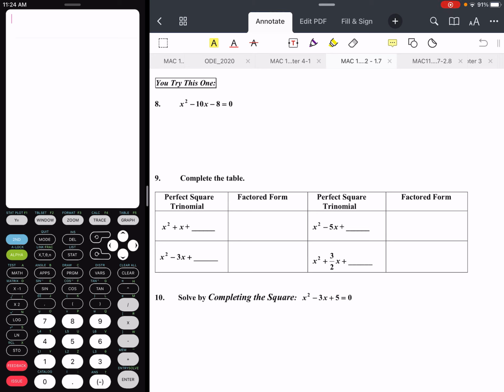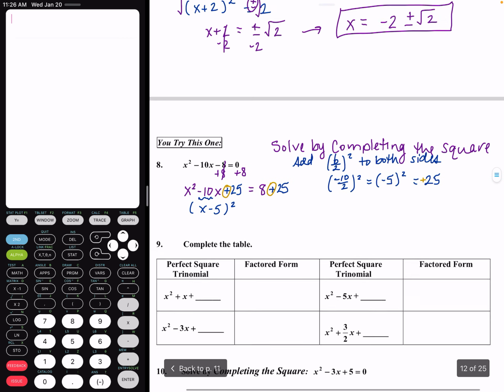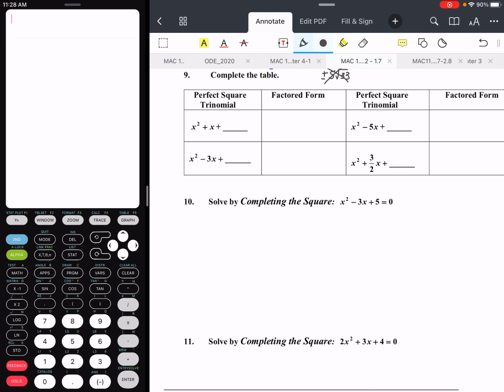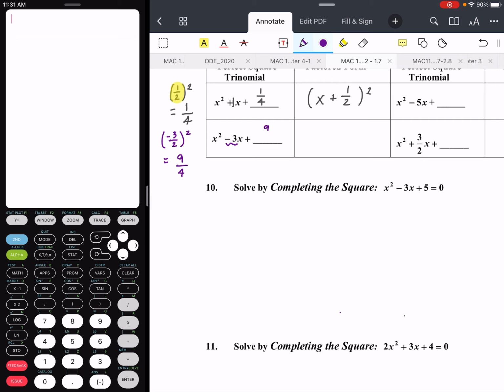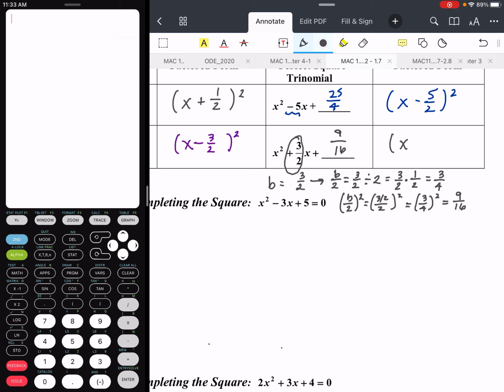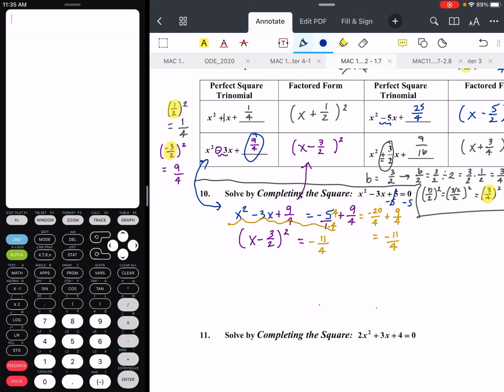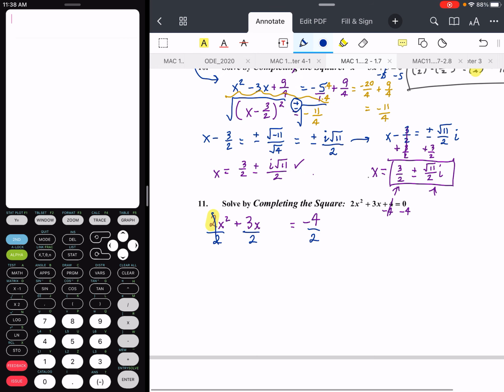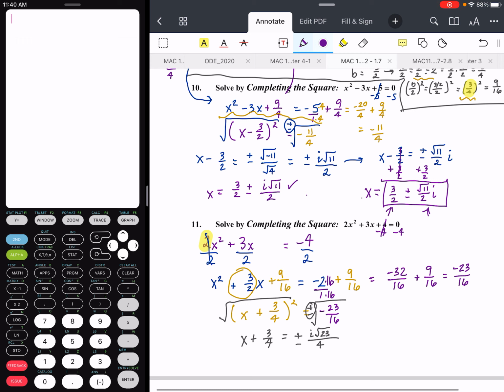MAC1105 - 1.5 #8-11